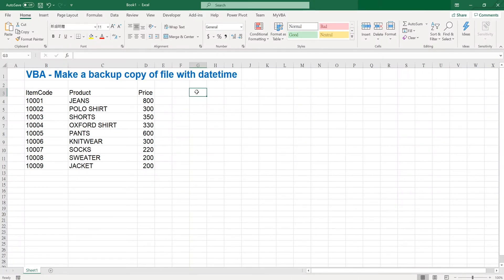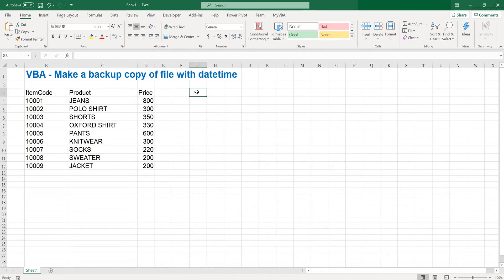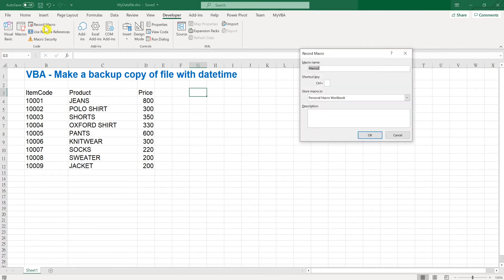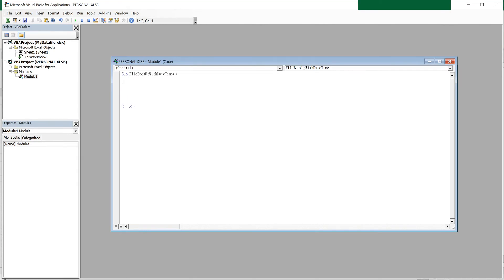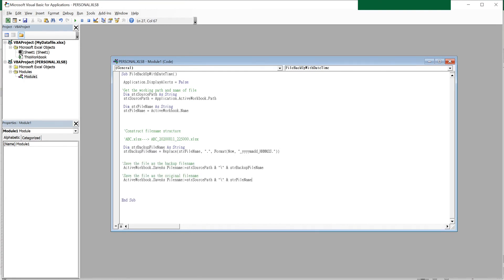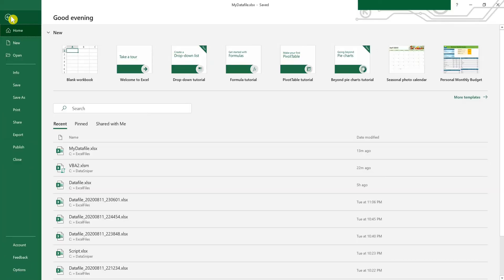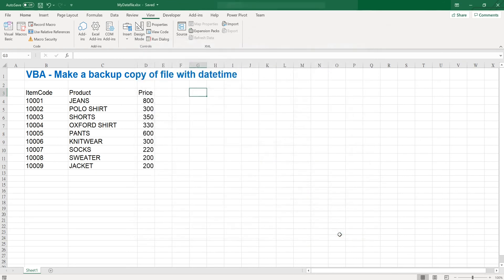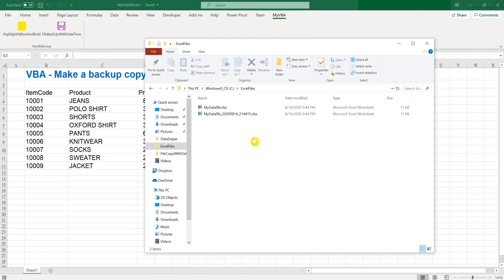Excel Tutorial VBA SaveAs - Make a backup copy of file with date and time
This example automates the effort in saving as filename
and go back to the original filename by save once more.